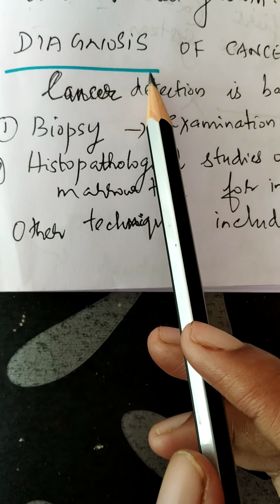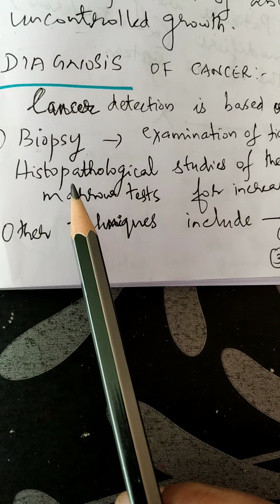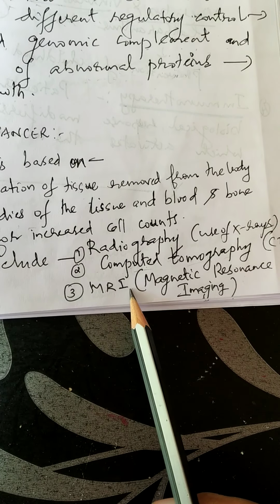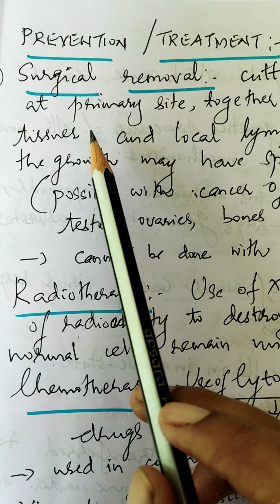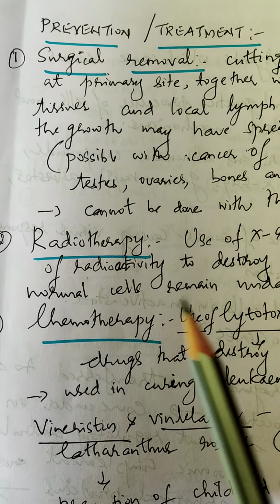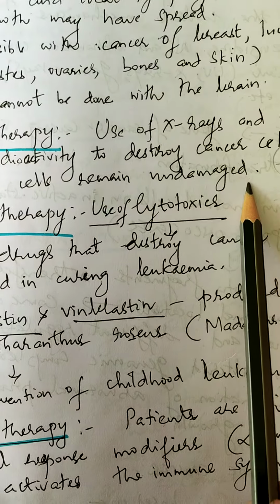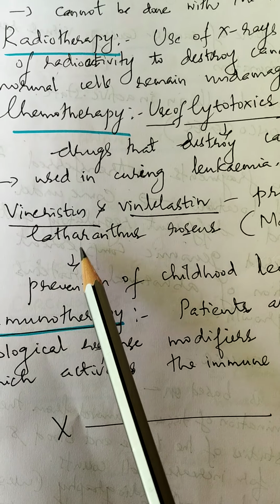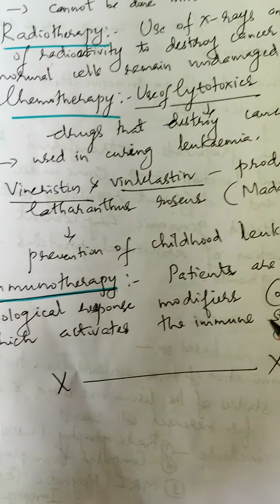Diagnosis and treatment of cancer